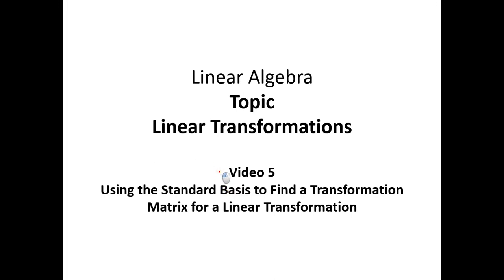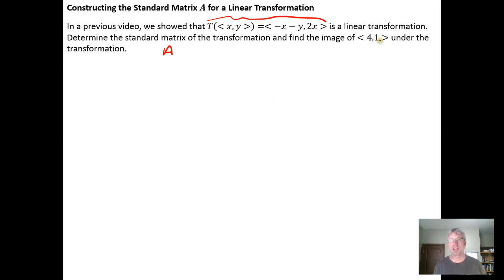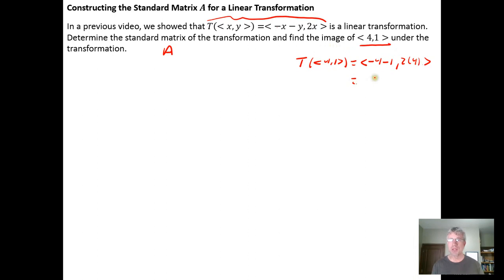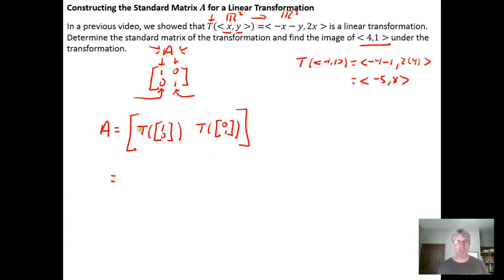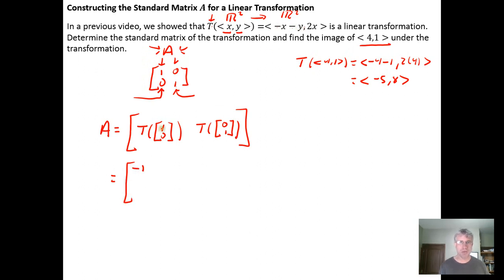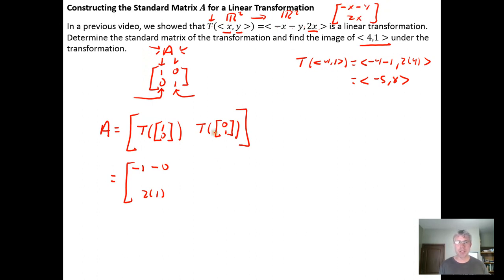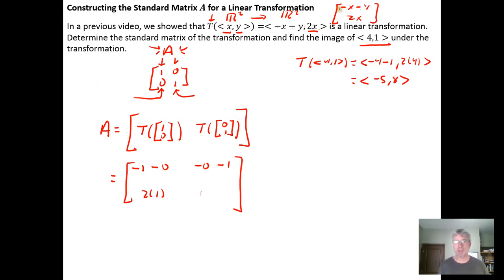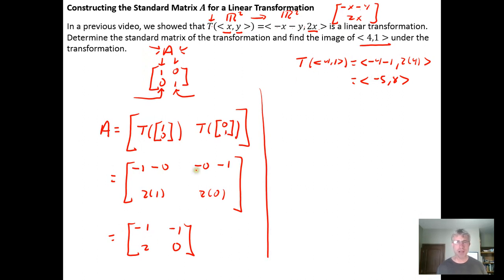Using the Standard Basis to Determine the Transformation Matrix of a Linear Transformation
In this video, we show how to use the standard basis of the domain to determine a transformation matrix for a given linear transformation.